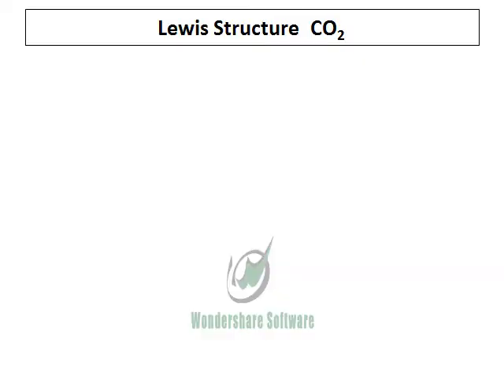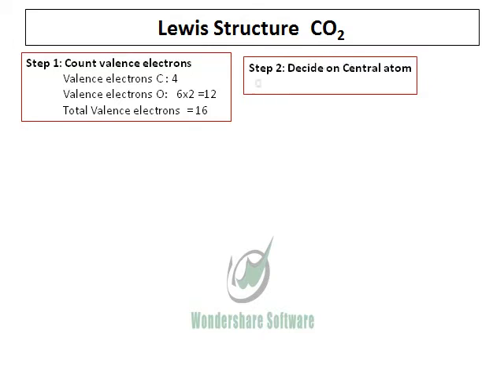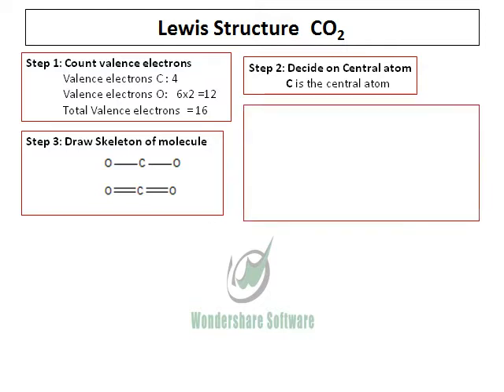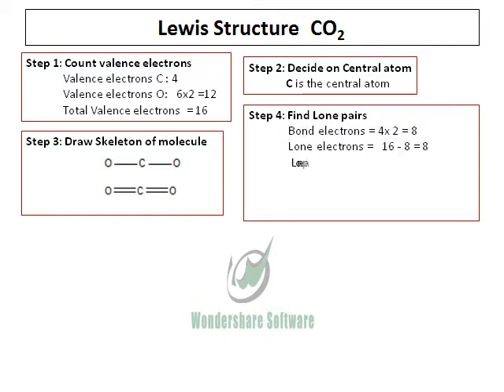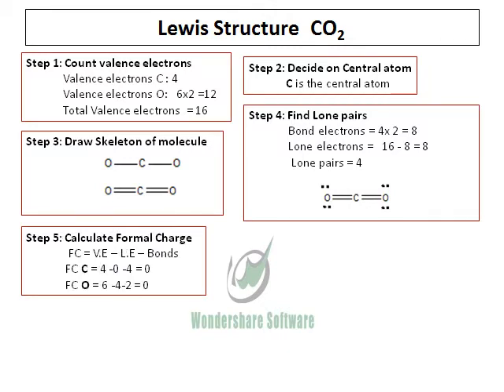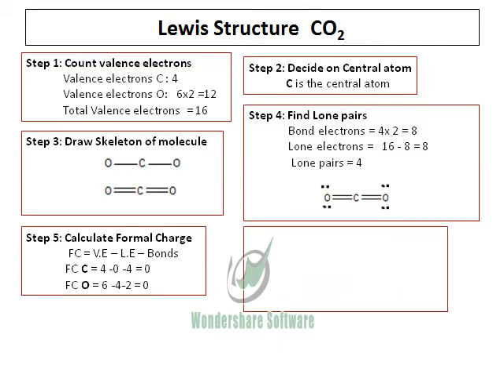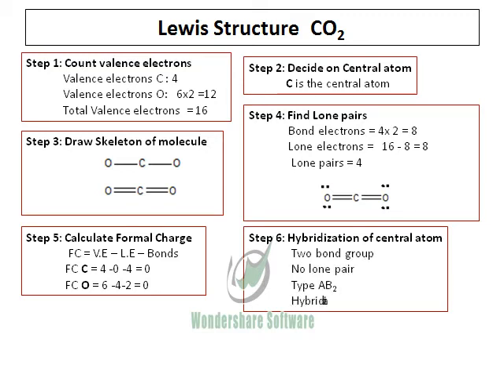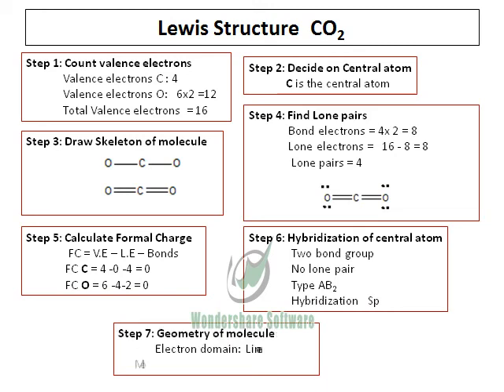Lewis Structures CO2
Lewis Structure, Carbon Dioxide